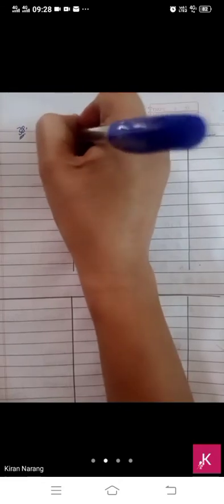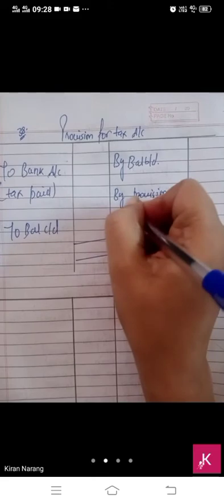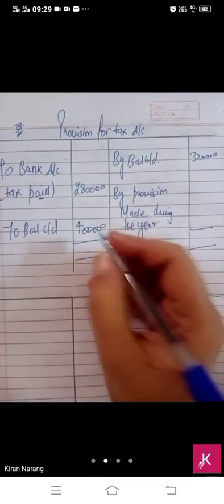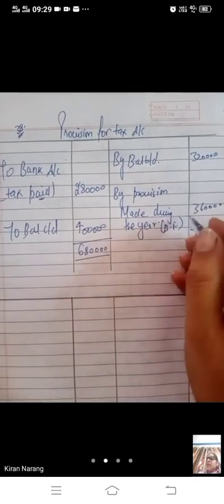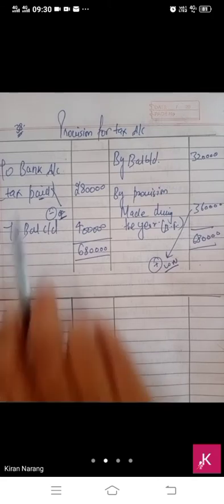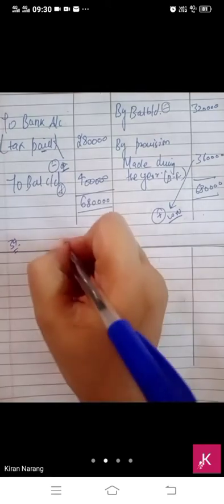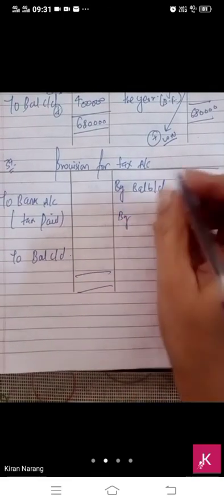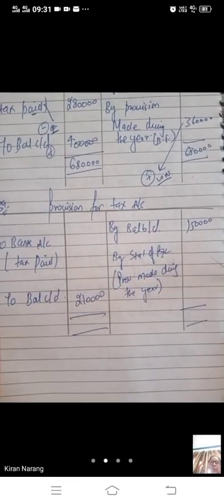Xll Accountancy Part B Chapter 6 Cash Flow Statement ( Part 14 ) By Kiran Narang